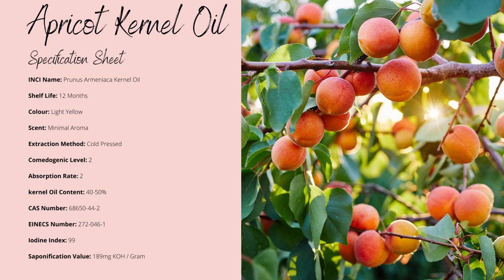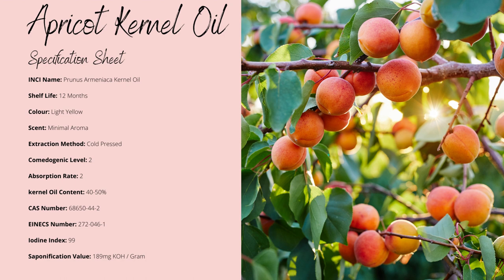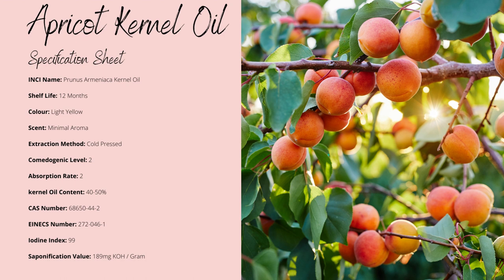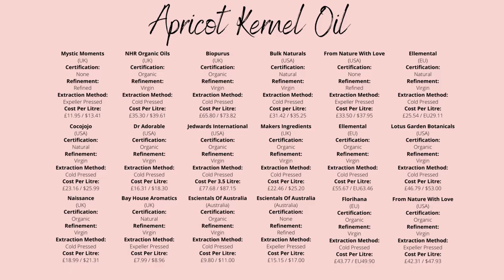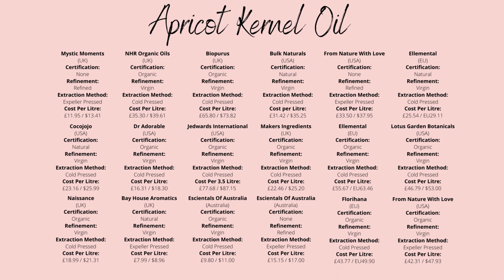Apricot Kernel Oil, INCI: Prunus Armeniaca Kernel Oil. Phenolic Aid and Phospholipid Rich Elixir.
Apricot Kernel Oil, Cosmetic Product:

INCI Name: Prunus Armeniaca Kernel Oil

Shelf Life: 12 Months

Colour: Light Yellow

Scent: Minimal Aroma

Extraction Method: Cold Pressed

Comedogenic Level: 2

Skin Benefits: Lift Dark Circles, Antibacterial, Anti Inflammatory, Collagen Synthesis, Hydrating, Plumping, Emollient, Strengthen Cellular Membranes, Improve Water Retention, Improve Lipid Barrier

Improves: All Skin Types, Mature Skin, Eczema, Psoriasis, Acne, Redness, Itchiness

Molecular Profile: Omega 9: Oleic Acid 74%, Omega 6: Linoleic Acid 34%, Omega 7: Palmitic Acid 8%

Chemical Composition: Gallic Acid, Arginine, Phospholipids, Plant Sterols

Minerals: Copper, Magnesium, Potassium

Vitamins: A (Beta Carotene), E (Alpha Tocopherol), K (Phytonadione)

Kernel Oil Content: 40-50%

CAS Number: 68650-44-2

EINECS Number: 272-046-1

Iodine Index: 99

Saponification Value: 189mg KOH / Gram